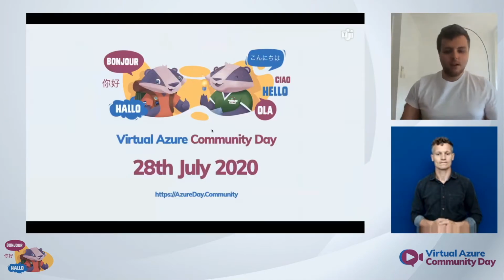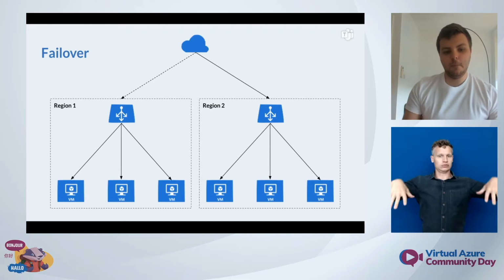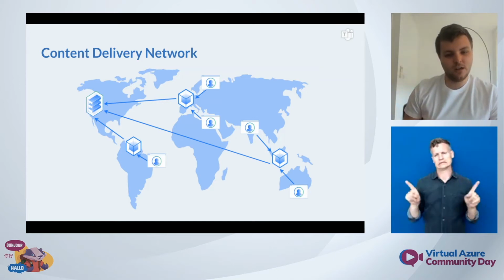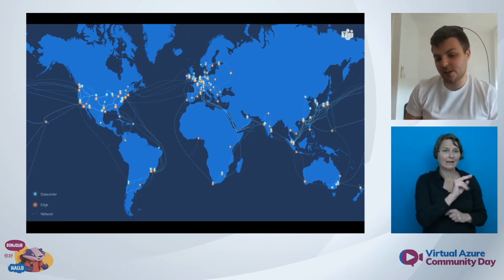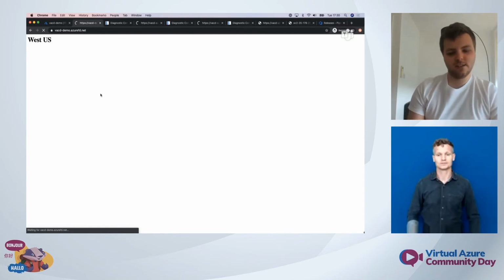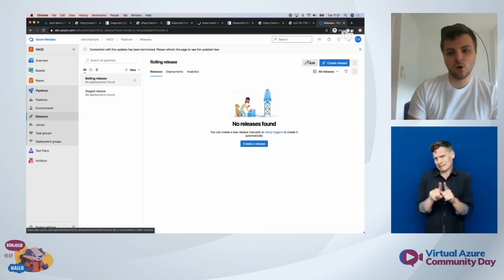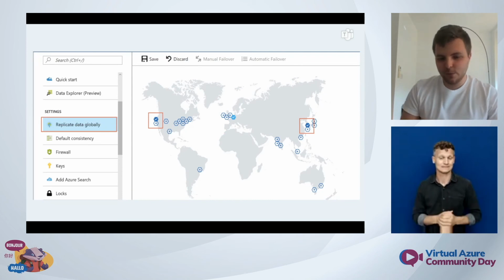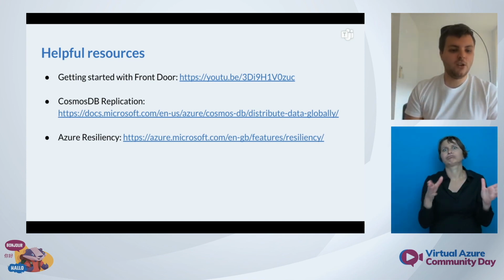Callum Whyte - Deploying globally resilient websites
Delivering maximum uptime and the fastest response to our end users all over the world is very important... So we deploy our application to powerful servers and hope for the best. But managing and visualising each component of our infrastructure, how it everything hangs together, detecting and handling failure, as well as deployments, can all be a challenge.

Callum will share his experience of adding world-class resilience to globally distributed (ASP.NET) web applications. Everyone will come away with actionable steps they can implement in their organization to improve resilience and performance, regardless if they're building websites in Node or microservice systems in .NET.

We'll start by configuring a rock-solid deployment process with Azure Pipelines - comparing release gates with rolling deployments, blue / green, and more - plus discuss failures across multiple concurrent targets.

Next we'll see how Azure Front Door helps to monitor our environments and optimize delivery to users - bridging multiple cloud providers and hosting setups (Azure App Service, AWS VM, Kubernetes cluster, and more!), routing users to the best available location, and self-healing for maximum uptime.

Finally, working at distributed scale brings challenges and trade-offs - from handling cache purging to balancing data consistency vs. performance. We will explore high-performance geo-replicated alternatives to traditional data stores, such as CosmosDB and Table Storage, and how they can benefit systems (such as membership) that require real-time data reading/writing.